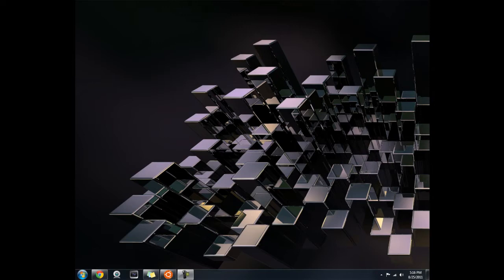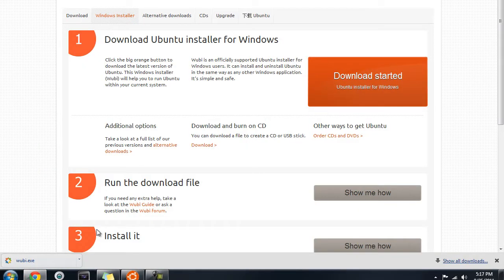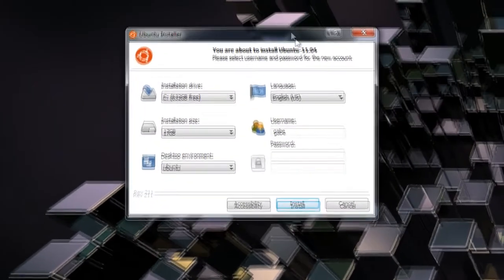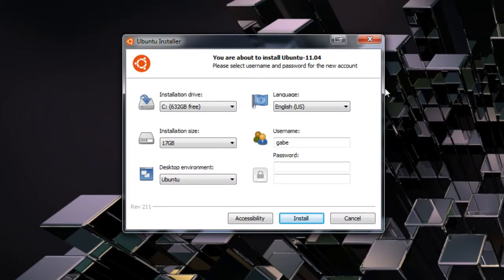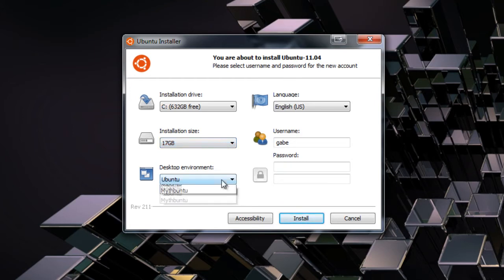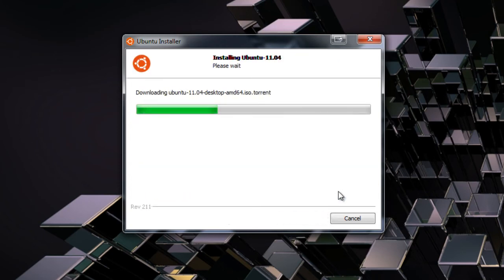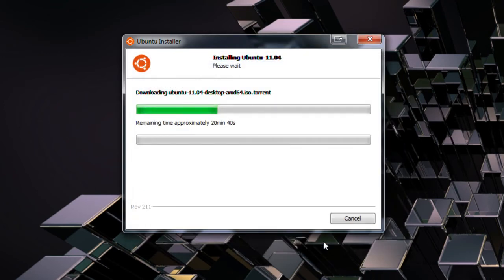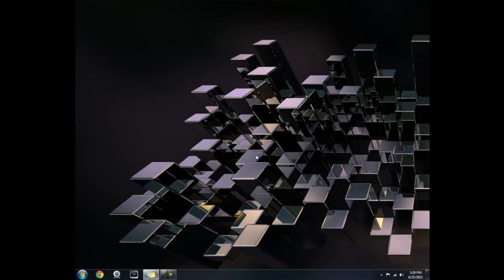How To Install Ubuntu Easily (NO PARTITIONING!)